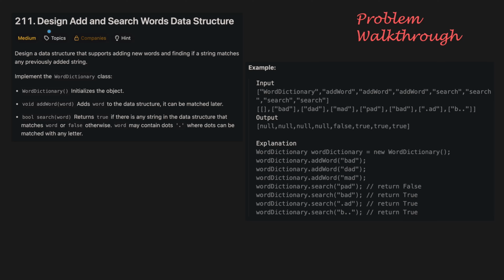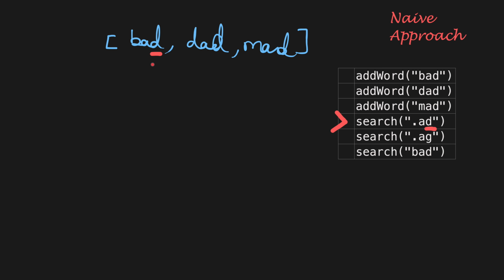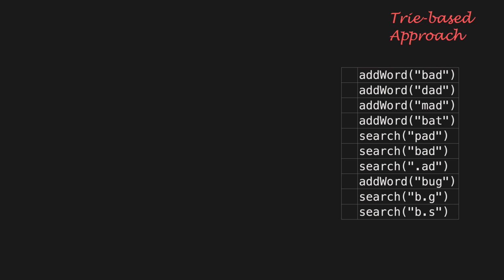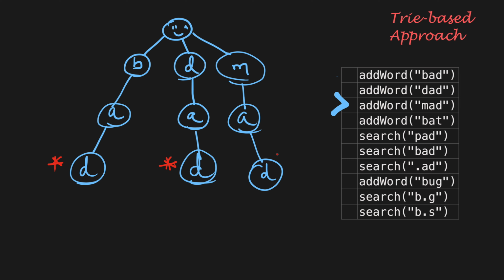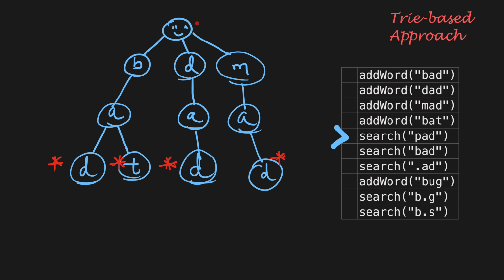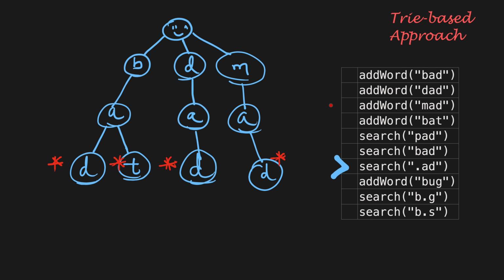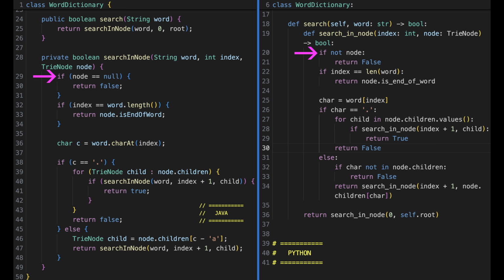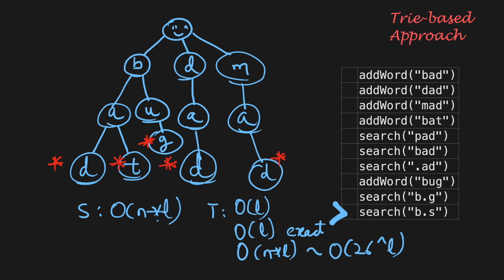Design Add and Search Words Data Structure - Leetcode 211 | Using Trie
🧩 *PROBLEM DESCRIPTION*

Design a data structure that supports adding new words and finding if a string matches any previously added string.

Implement the WordDictionary class:

- WordDictionary() Initializes the object.
- void addWord(word) Adds word to the data structure, it can be matched later.
- bool search(word) Returns true if there is any string in the data structure that matches word or false otherwise. word may contain dots '.' where dots can be matched with any letter.

🔗 *LINKS*